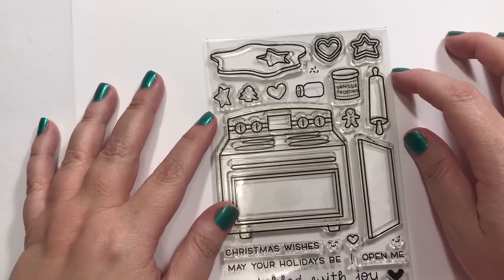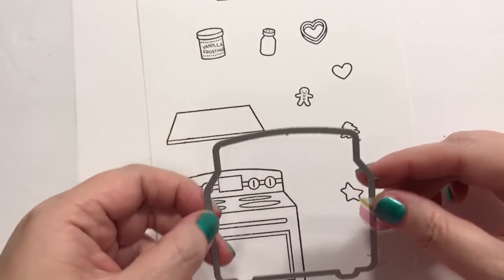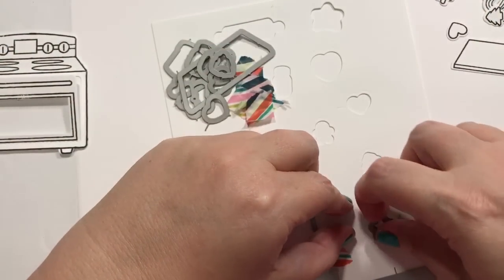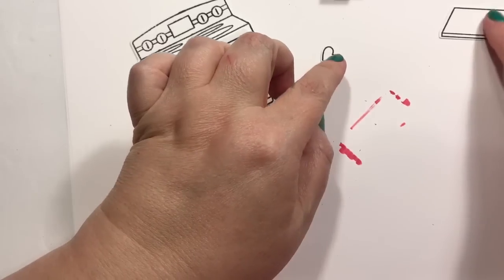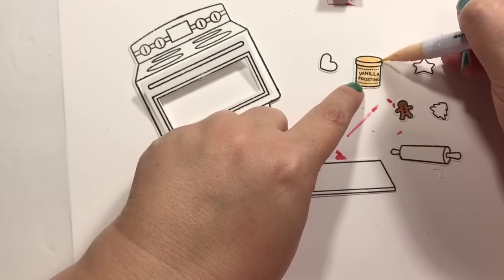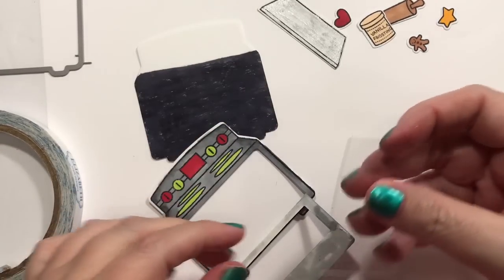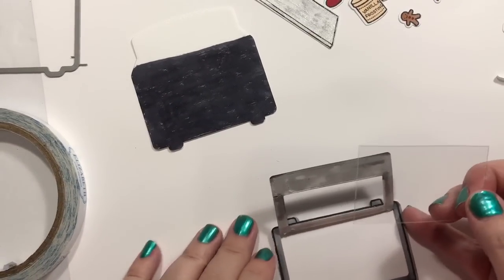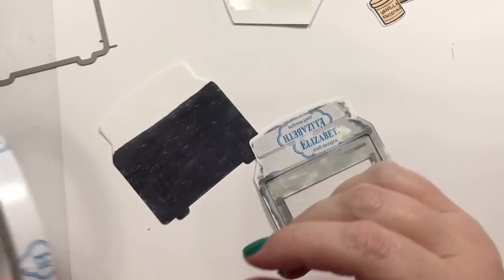X-Mas Cookies Card For The Christmas In July Collaboration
Alexandra L.

Merry merry!